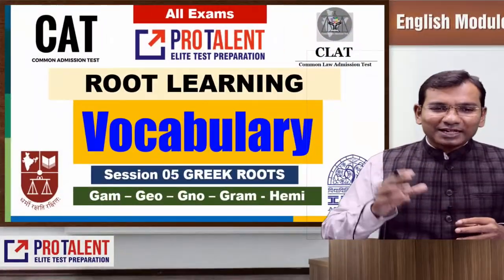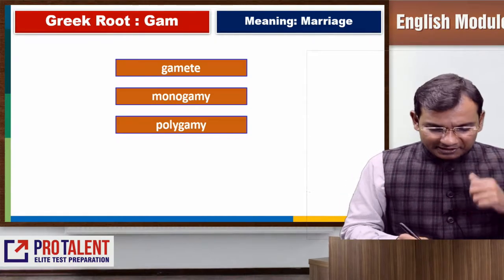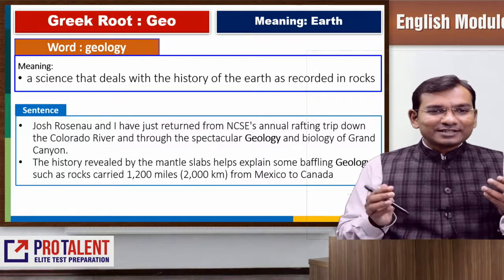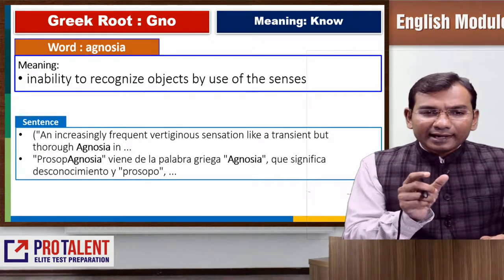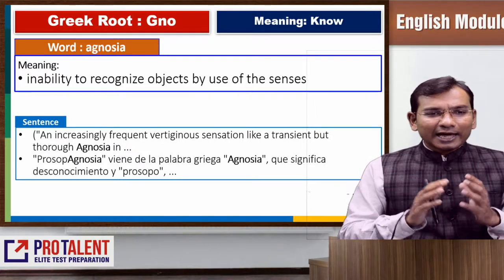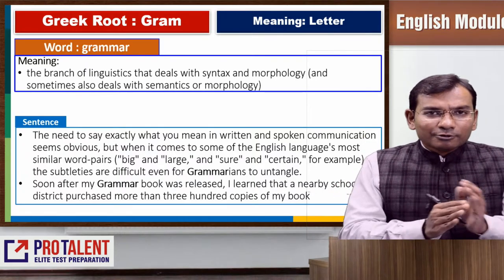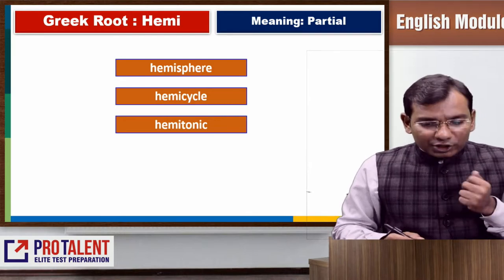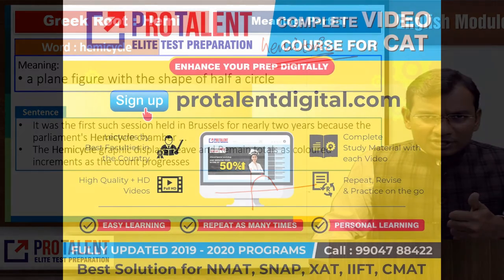Vocabulary through Roots I Useful for Entrance Exams like CAT, CLAT, UPSC, SSC etc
This is the Second SESSION ON Greek Roots.
In this video 5 Roots will be covered, and weekly 3 sessions will be provided till these roots get over.

CLAT 2019 Actual Paper Discussion
CLAT
AILET
LSAT
Law Entrance
Current Affairs
GK
ProTalent Surat
Nitin Parmar, ProTalent
Legal Reasoning